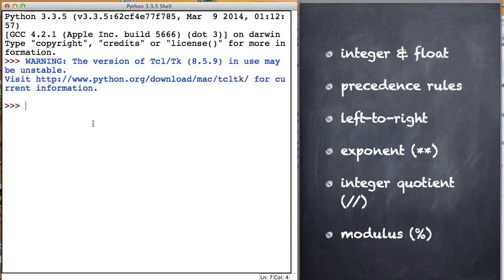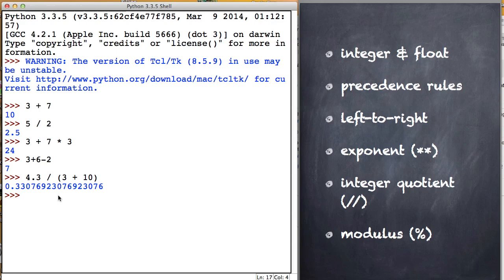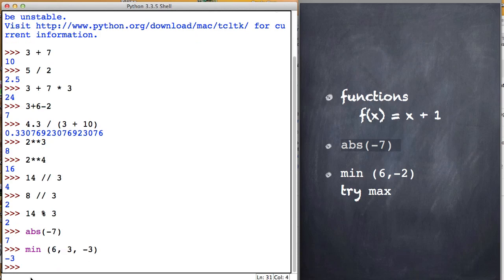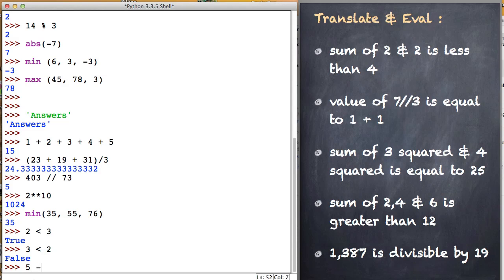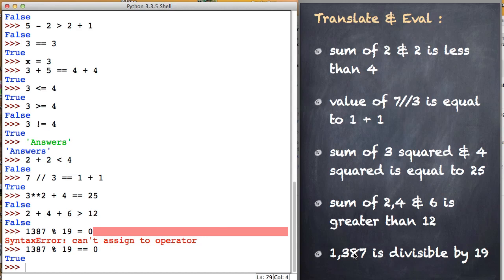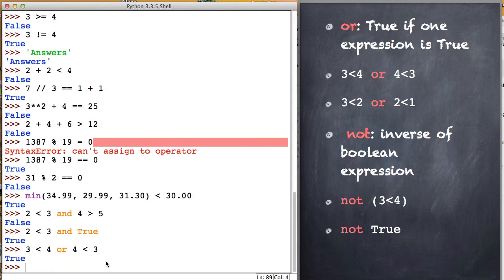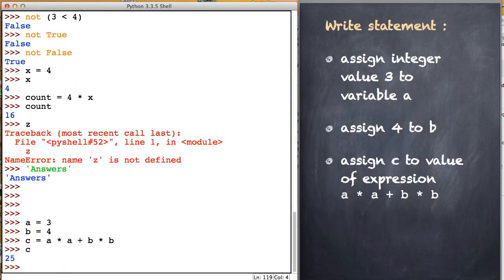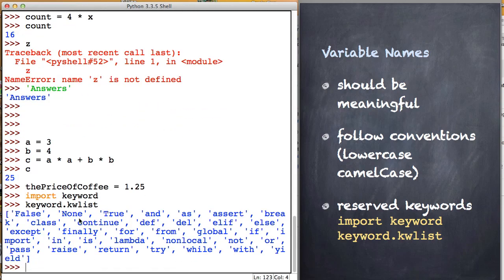Python: Lesson 1: Expressions, Variables, Assignments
The first lesson in the Python course. An introduction to variables and simple expressions. For all lessons, ensure you have Python installed and do all lessons along with the video. Pause the video when questions are asked and attempt to answer the questions.